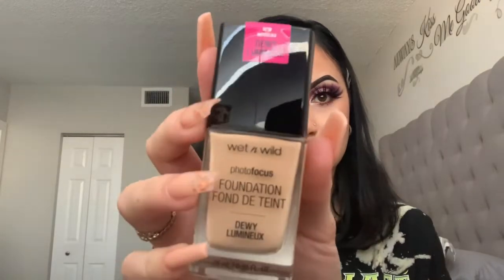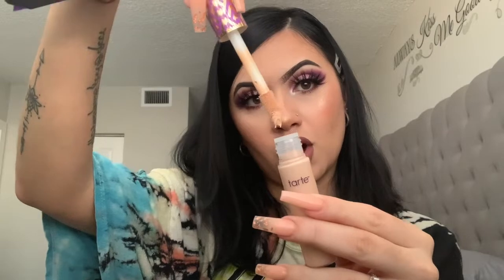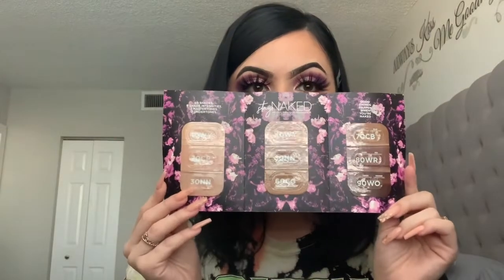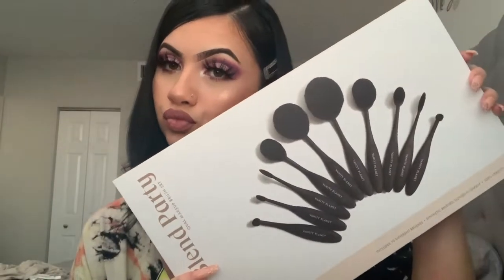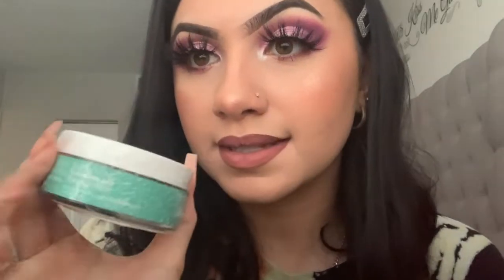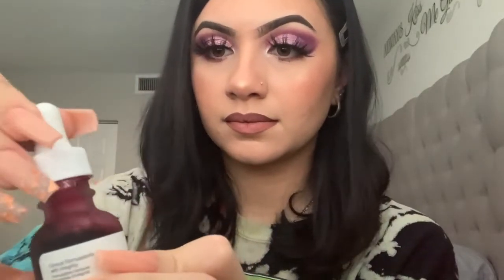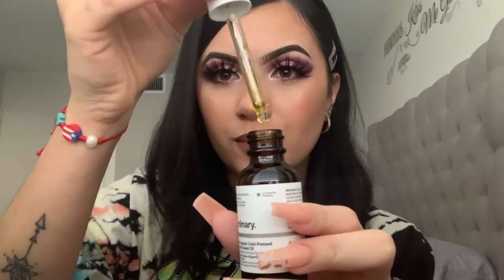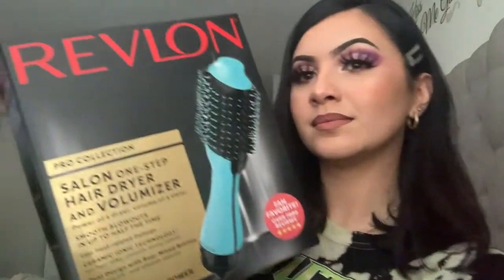Tik-Tok MADE ME BUY IT!!!!!!!!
Enjoy this unboxing of a bunch of make-up guru things I found on Tik-Tok!! Let's have fun with the madness loves! xoxo